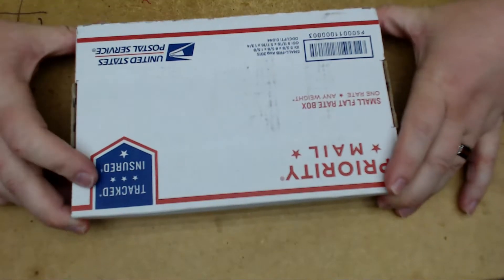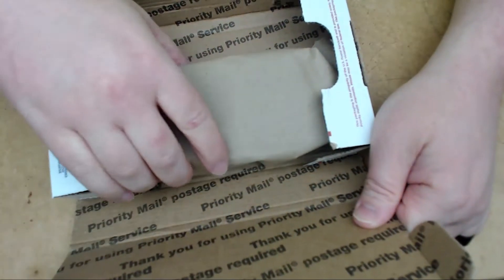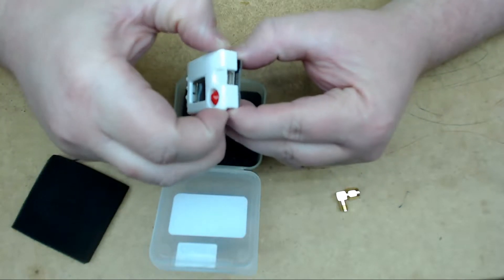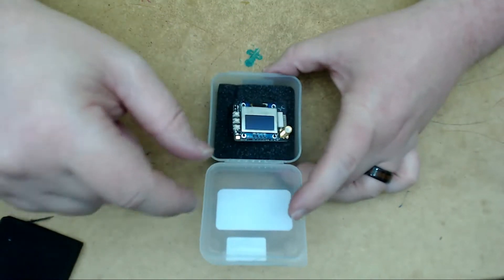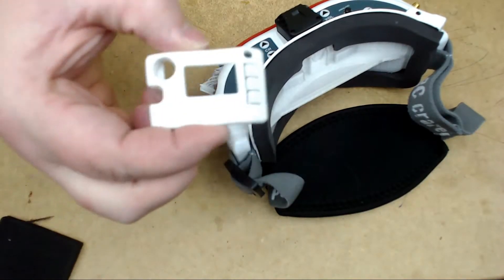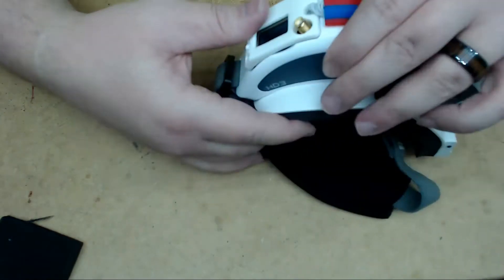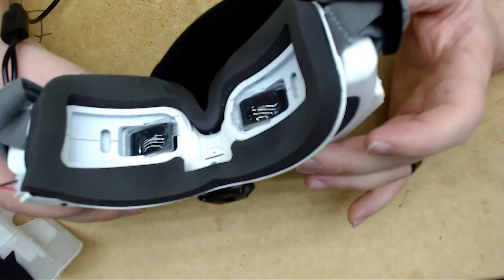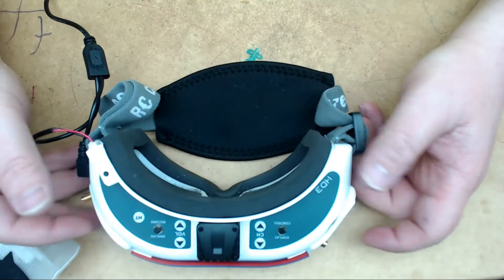Laforge V4 | TBS: Scolling OSD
Thank you, everyone, from UBAD!!

Quad Parts listed below:
Realacc X210 4mm Frame with pod
3CL_Racing v2 Betaflight 3.2.0 RC6
FrSky XM+ 2.4GHz
FrSky Taranis X9D+ (Mode 2)
Matek vtx-hv
Rotor Riot Special Edition RunCam Swift
ESC DYS XS20A (BL-Heli_S 16.67 DShot600)
Racerstar 2306s 2400kv
Props:
Kingkong 5040 5x4x3
RaceKraft 5x4x3
DAL Cyclone T5045C
DAL Cyclone T5050C
Racerstar 5048
Gemfan 5152
Battery:
Infinity 1500mAh 4s Graphene
RunCam 2
Eachine LCD5802D 5.8G 40CH 7 Inch FPV Monitor with DVR
Quanum DIY FPV Goggle V2

Video editing Program:
Cyberlink PowerDirector 15 Ultimate
Use to make 3d printed parts:
Maker Ultimate 3D Printer
Recording camera’s:
Logitech C922x Pro Stream Webcam
LG V20 Android Smartphone
Lighting used:
16.4ft 12V Flexible LED Light Strip